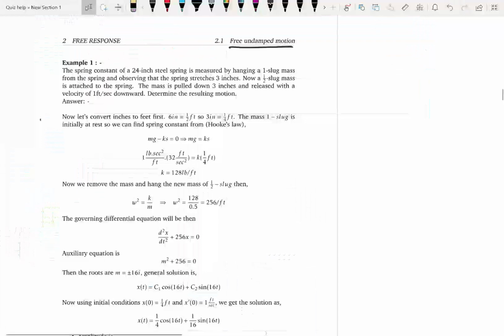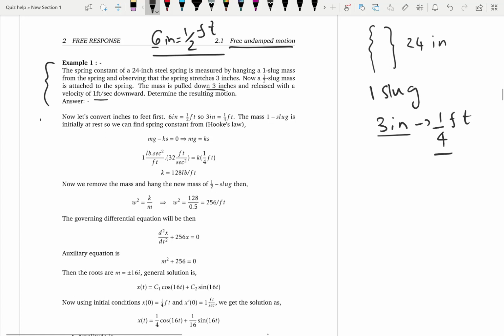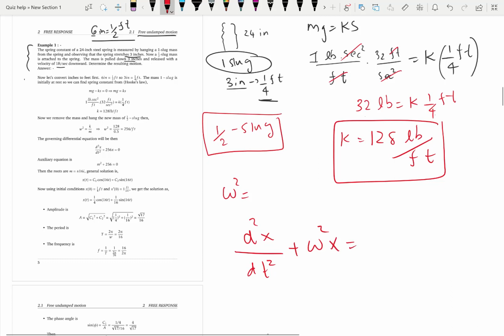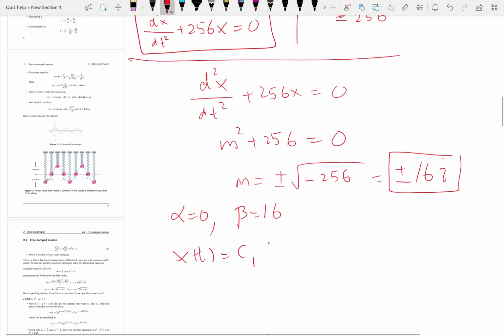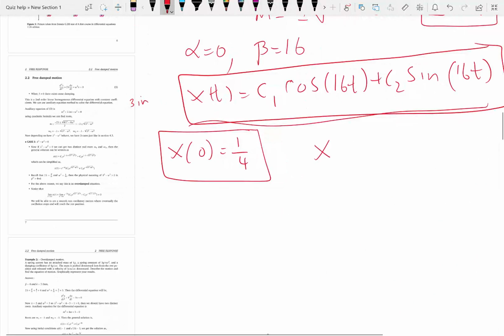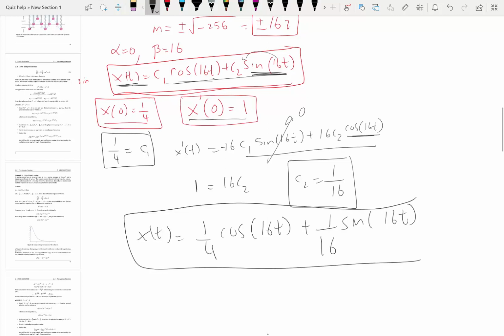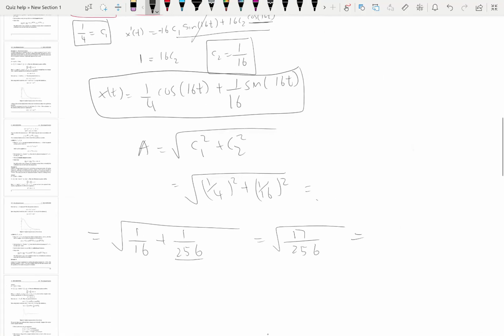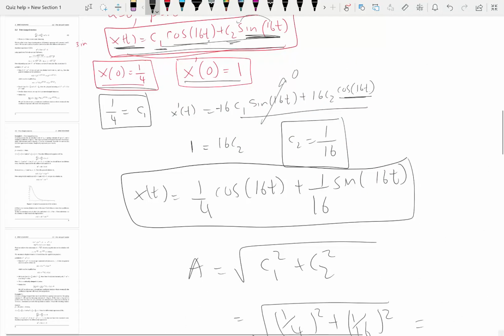Mechanical Vibrations-Lesson-3-Example free undamped motion